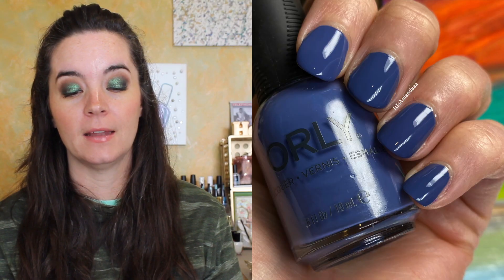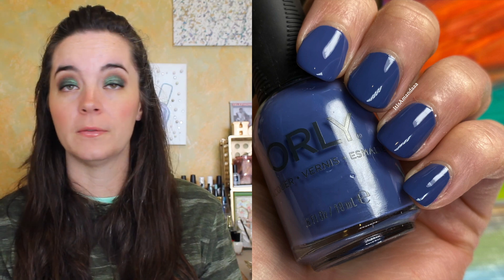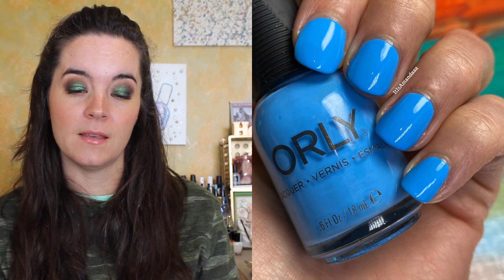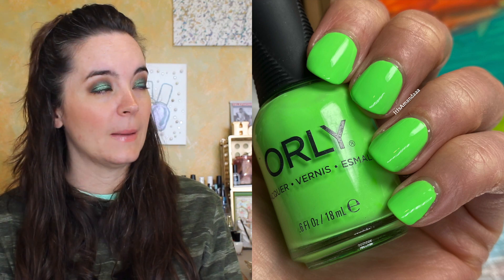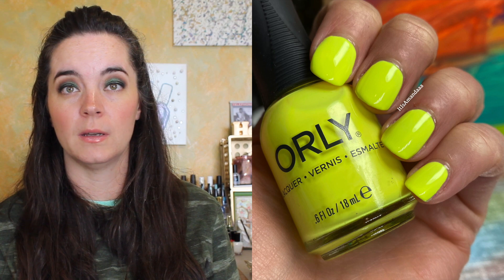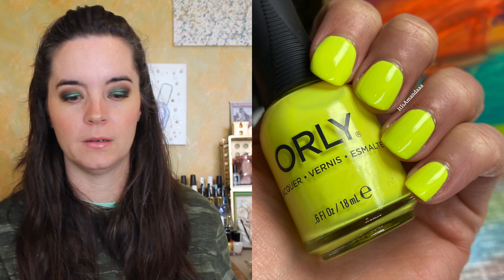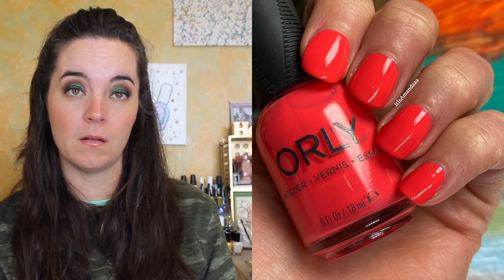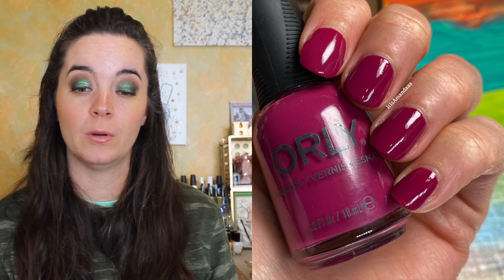Orly Retrowave Summer 2020 Collection | Amanda Alexander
Gotta Bounce
Far Out
So Fly
Oh Snap
Hot Pursuit
Psych!

Makeup Worn:

Bad Habit Cult Mythos
CoverGirl Exhibitionist Eyeliner Emerald Metallic
Smashbox Full Exposure Mascara
Tarte Maneater Mascara
Jane Iredale Smooth Affair Primer
CoverGirl Outlast All Day Concealer Light
Catrice Prime & Fine Mattifying Powder
Makeup Revolution Ultra Bronze
Tarte Amazonian Clay Blush Quirky
Essence Pure Nude Highlighter
Milani Ludicrous Lip Gloss Teen Spirit